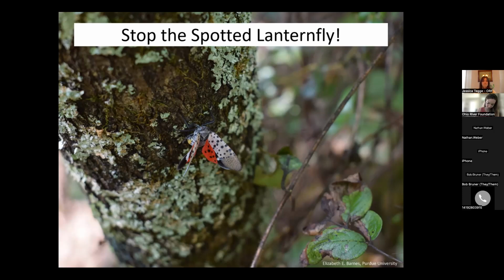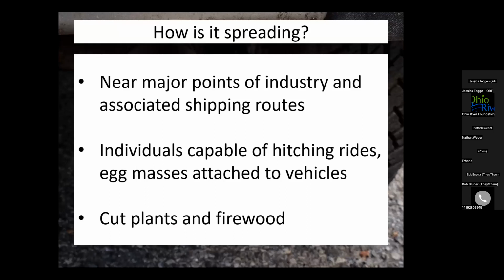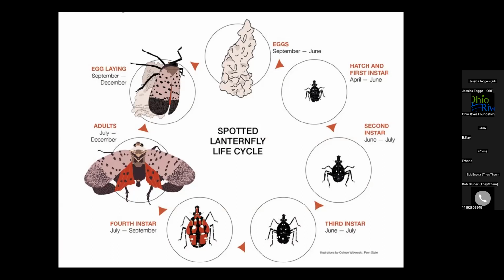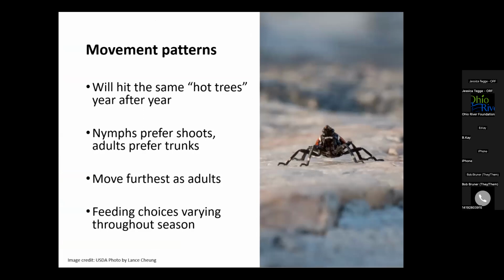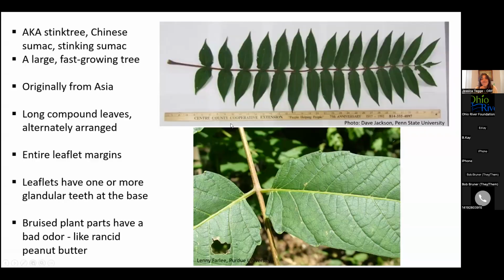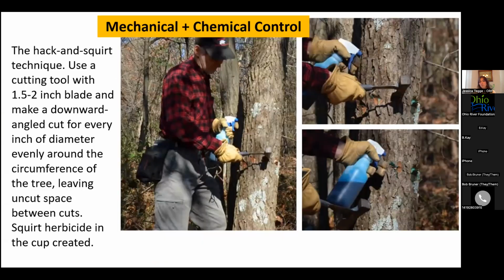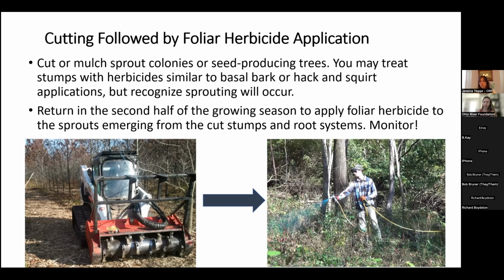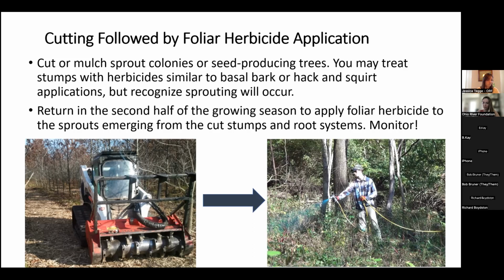ORV CISMA Webinar: Tree of Heaven & Spotted Lanternfly: What You Need to Know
Join us for an informative webinar on two invasive species of growing concern that everyone should be aware of: Tree of Heaven and the Spotted Lanternfly. Bob Bruner, Exotic Forest Pest Specialist, Purdue University Extension will join us to talk about how they are connected, why they are very dangerous to the environment, what you should do if you find them, and removal strategies.